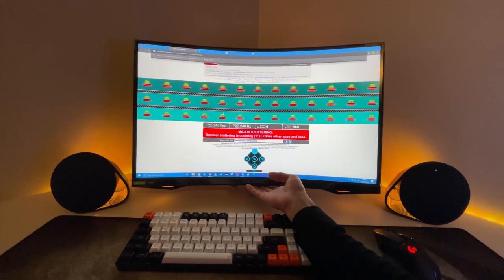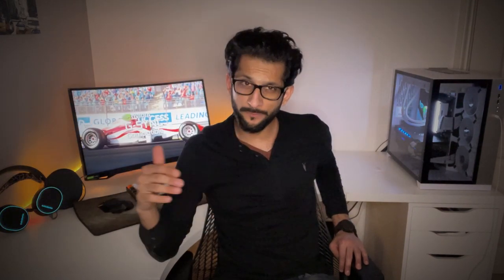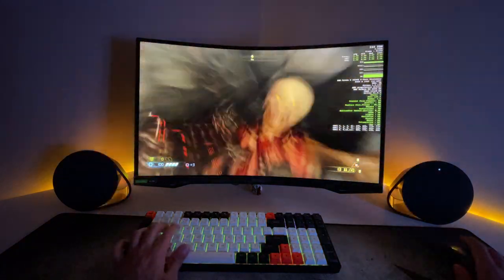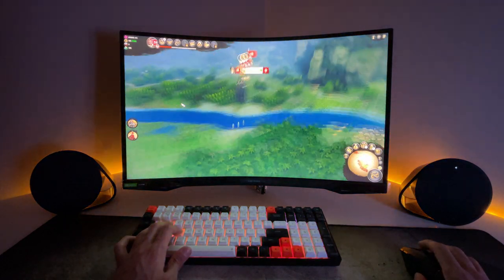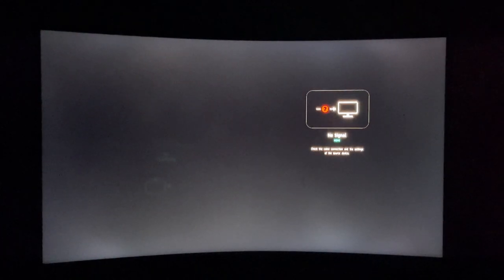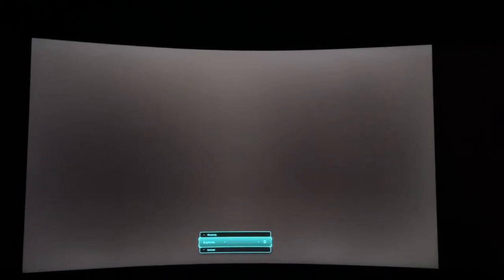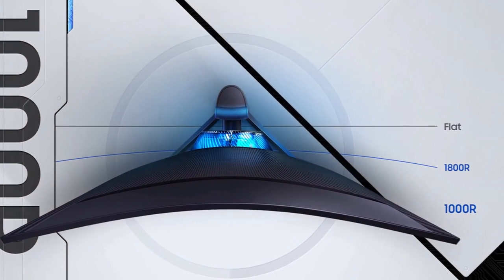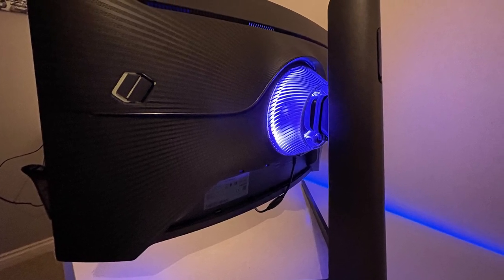The Ultimate Gaming Monitor? One Month Later... Samsung Odyssey G7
After spending a month with this monitor in personal use for gaming, video editing and general use, I have come to some simple conclusions for this monitors performance. In this video, I will answer the question on whether or not to buy this monitor in layman terms. This video is not a replacement for some very good detail reviews as linked below, this is an average users take on the result of using those reviews to buy the monitor, use it for a month and give a final conclusion.

CHAPTERS IN THIS VIDEO!
0:00 Intro
1:18 Speed and Motion blue/ Ghosting
1:39 Performance in game
3:46 Colour performance
4:18 Backlight Bleed/ Viewing Angles
5:32 The Curve
6:29 Reasons to Buy
7:26 Reasons Not to Buy
8:18 Other Alternatives
9:30 Outro

Samsung Odyssey G7:

Gigabyte Aorus FI27Q-X:

Alienware AW2721D:

HP Omen X 27: